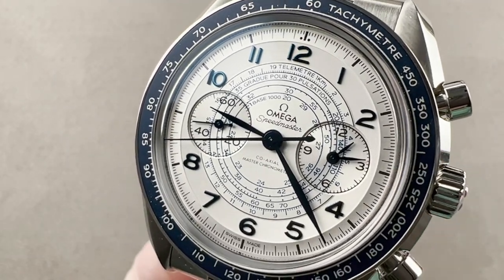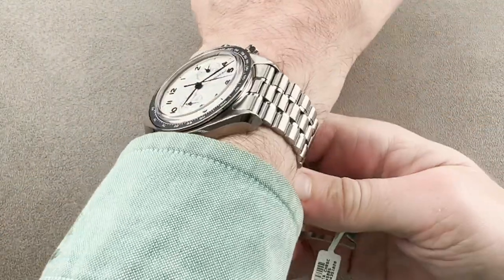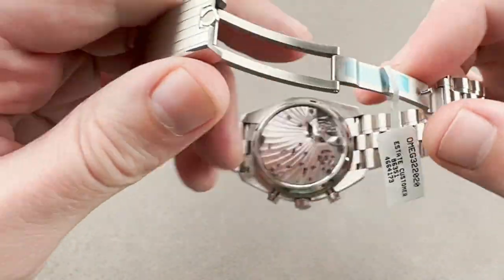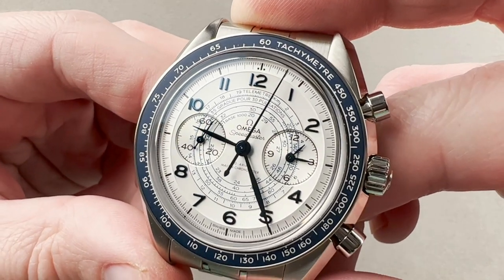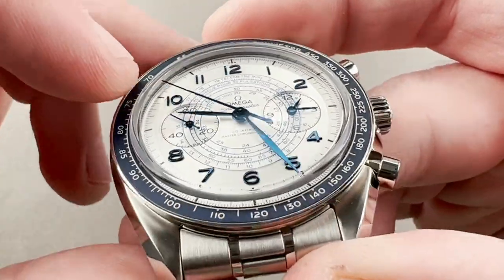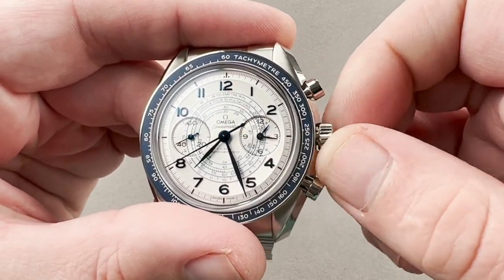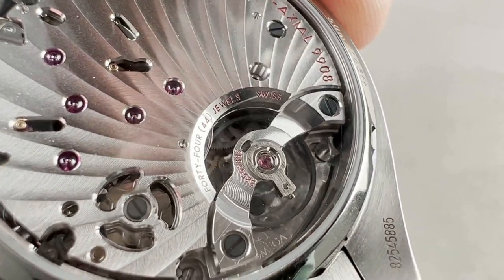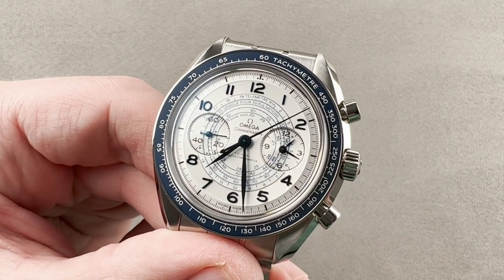Omega Speedmaster Chronoscope SS 329.30.43.51.02.001 Omega Watch Review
SKU: 4664173

The Omega Speedmaster Chronoscope 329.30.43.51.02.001 is encased in 43 mm of stainless steel surrounding a white and blue dial on a stainless steel bracelet. Features of this Omega Speedmaster Chronoscope include hours, minutes, and chronograph.

For complete details, watch the full Omega Speedmaster Chronoscope review by Tim Mosso!